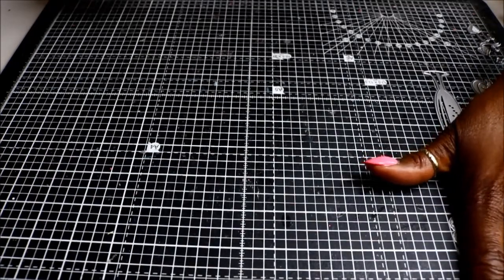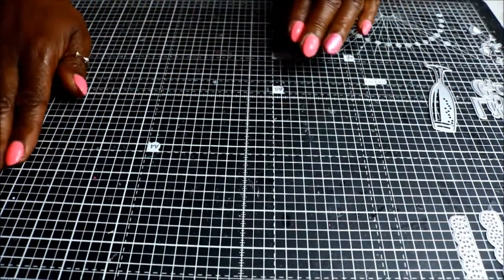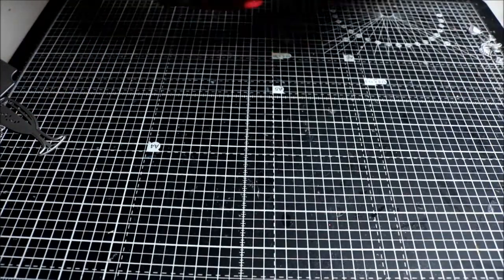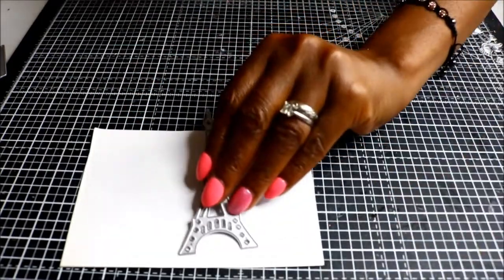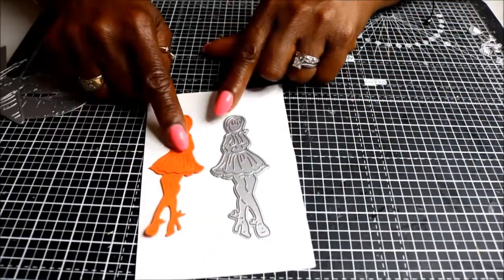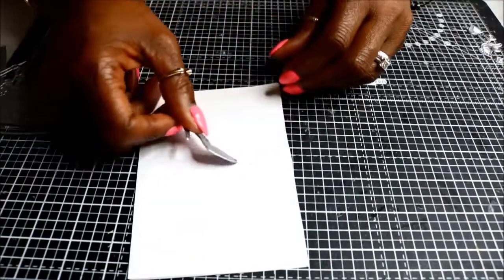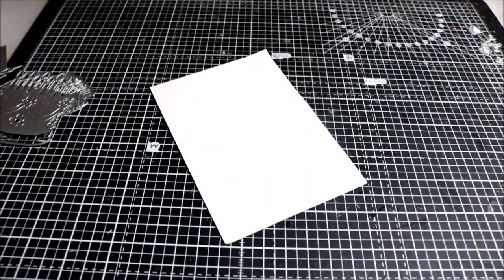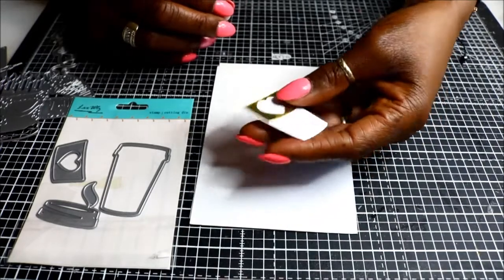ALI EXPRESS DIE HAUL 1 WITH DISCLAIMER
Hello, just a quick Ali Express metal cutting Die haul, I hope you enjoy it!!

Send me mail I would love to hear from you @

COPYRIGHT NOTE.. Purchases from online stores  Ali express and others are the property of these entities . Any identity or copyright is their responsibility. I have no way of knowing if stamps, dies or any other crafting items are duplicates or copies of any company.